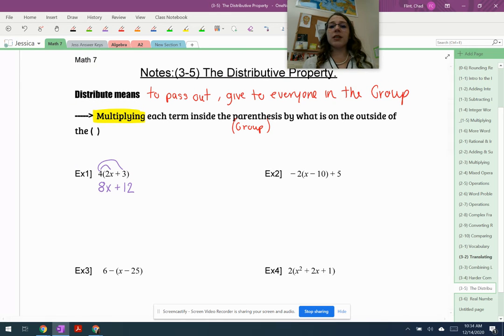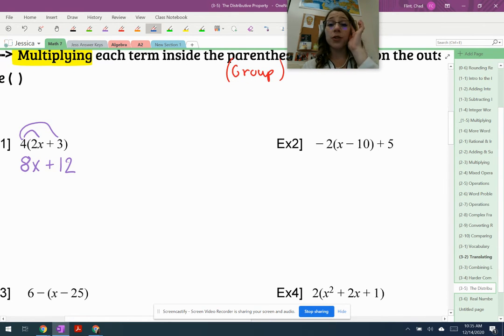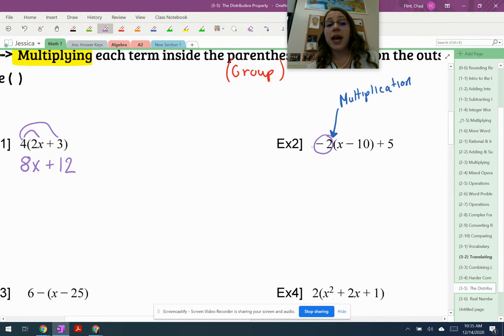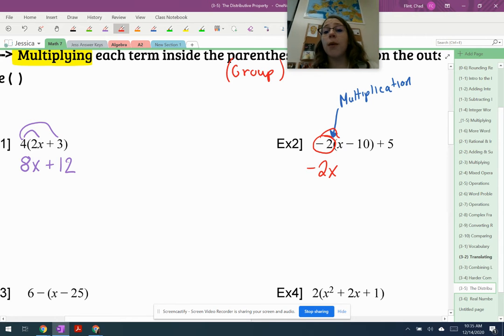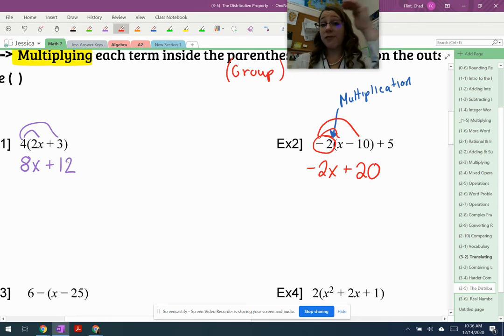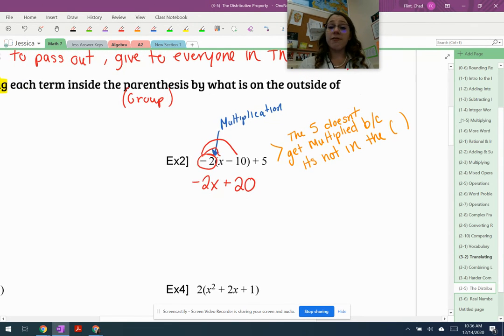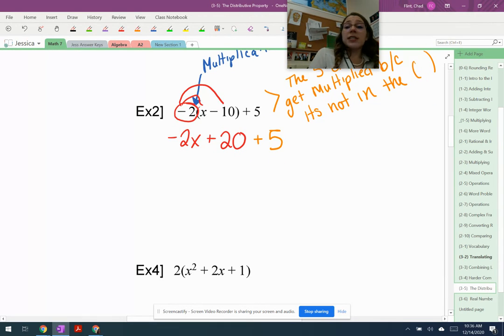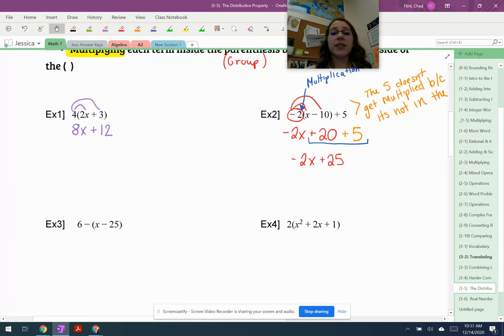M7 Notes (3-5) Ex2